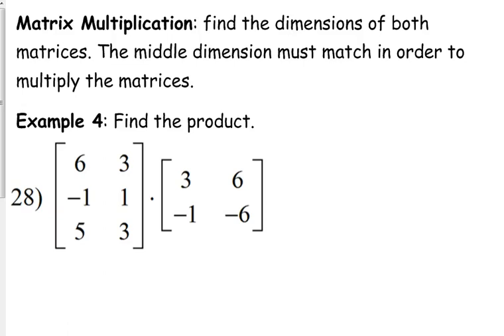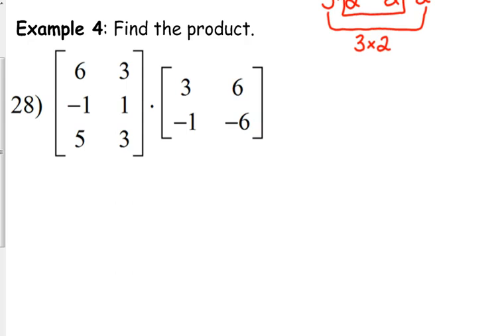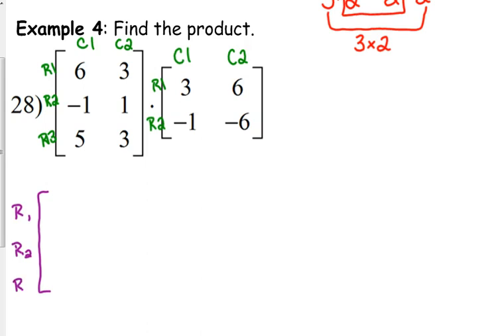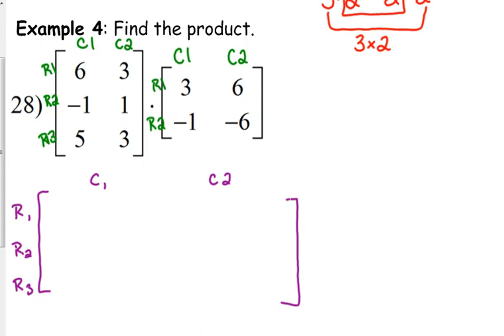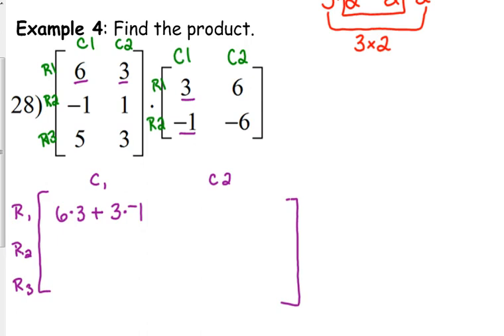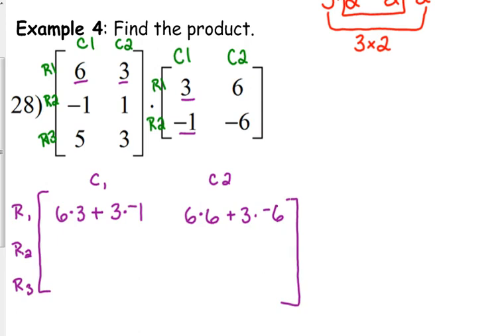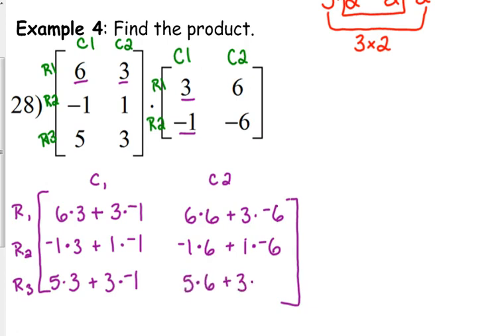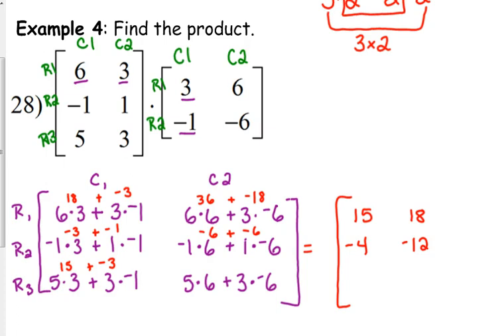Day 9 Lesson~Matrix Multiplication